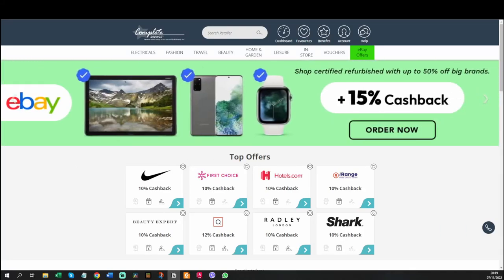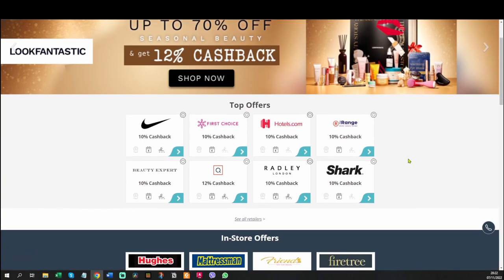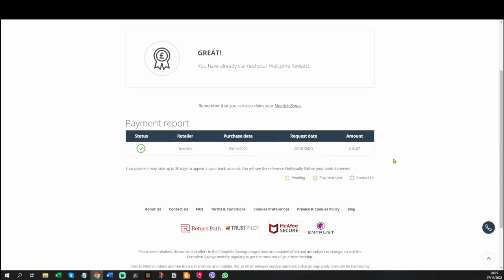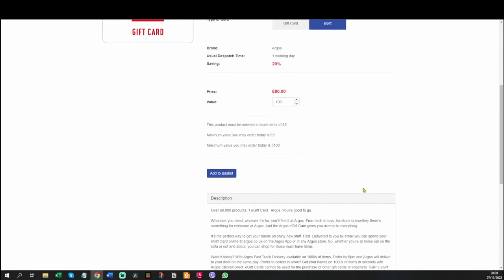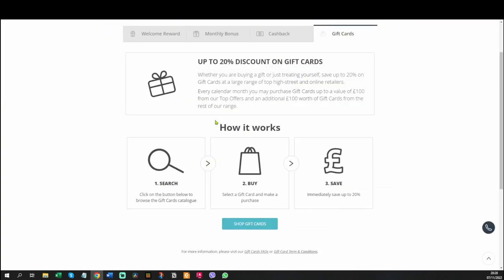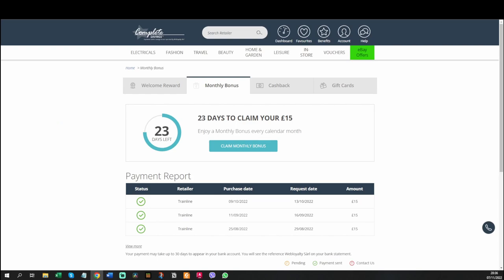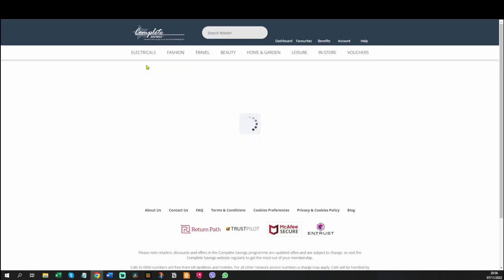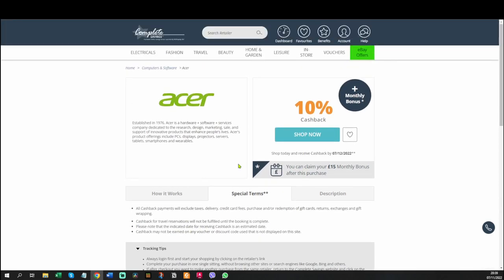Complete Savings Review - The Best Cashback Site in the UK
Complete Savings is the best Cashback site in the UK in my opinion and in this video I will show you why.

How much money can you make with Complete Savings?
Lots - I will show you.

Which Retailers can you get Cashback from with Complete Savings?
There are hundreds and hundreds - I will show you.

Is complete Savings a scam?
No, but there are some catches, I will explain them.